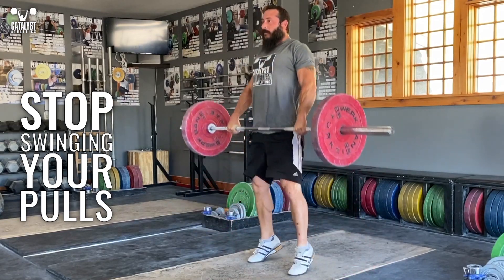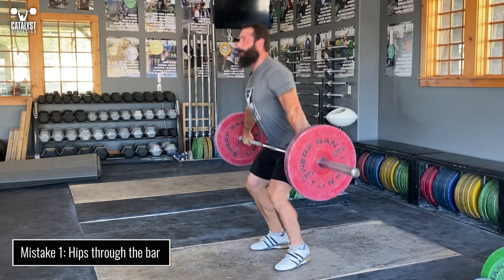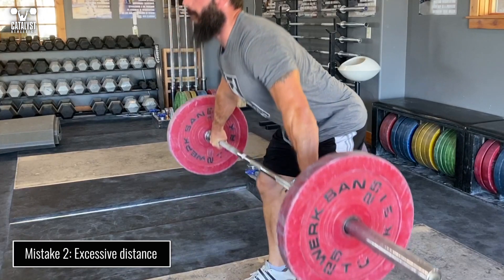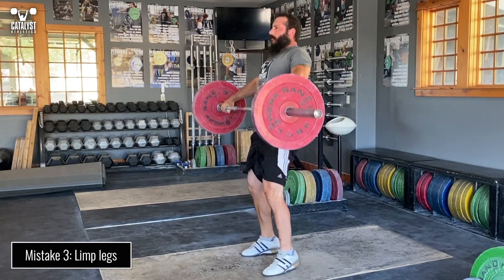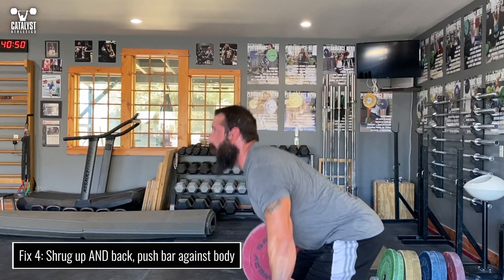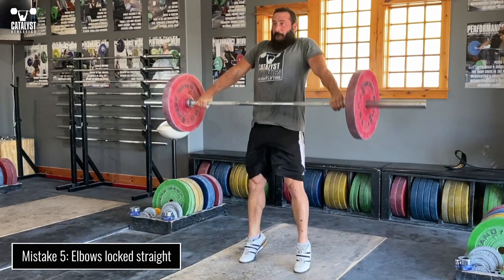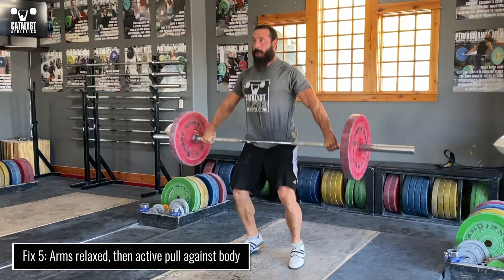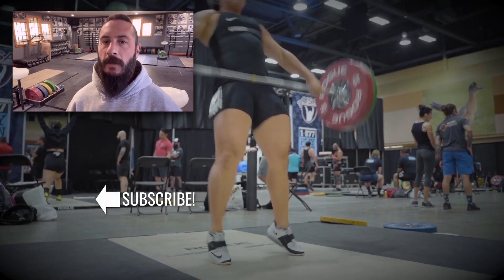How to Stop Swinging Snatch & Clean Pulls | Olympic Weightlifting Technique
Pulls are the perfect opportunity to improve the way the bar and body interact in the extension of the snatch and clean, so take advantage of it and avoid the most common mistake—swinging the bar away after contact.

There are a few causes for this:

First is excessive horizontal contact of the hips with the bar. We want powerful hips, but that power has to be contained in the correct motion. Direct the hip extension upward by continuing to push vertically with the legs until the hip extension is complete.

Next is failing to keep the bar close enough to the legs prior to contact. The farther away the bar is before that contact, the more that contact will push it away. Keep the bar as close to the legs as possible without dragging.

Weak leg drive, or quitting on it too early, will mean the hips will naturally travel too far forward through the bar and push it away. Continue to forcefully drive through the floor with the legs until hip extension is complete.

Even with proper leg drive, there will be at least a little horizontal force put into the bar as it contacts the body. Actively guide the bar up against the body by shrugging the shoulders up and back, and using the back and shoulders to push the bar in against the body. Keep it close enough to move your shirt a little, not peel off your skin.

Finally, locking the elbows is a guaranteed way to get the bar to swing away. You’re putting upward momentum on the bar, so it has to keep moving when you finish extending the body—if your arms are locked, the only way it can continue moving up is by swinging out. Keep the arms relaxed until you complete leg and hip extension, and then pull the elbows up and out to keep it right against the body until its upward motion is complete.